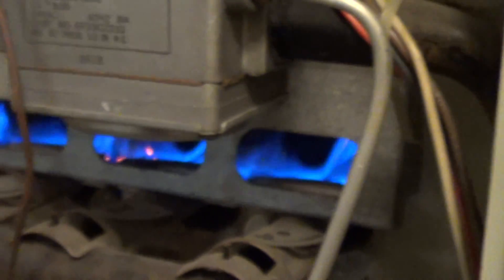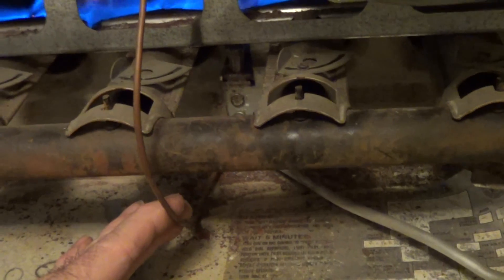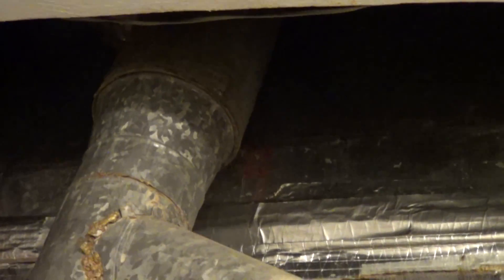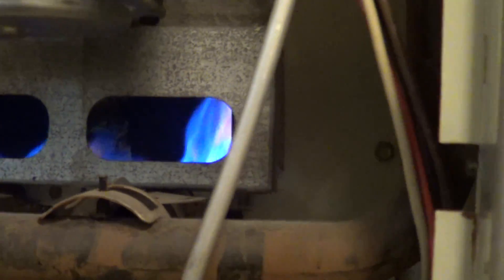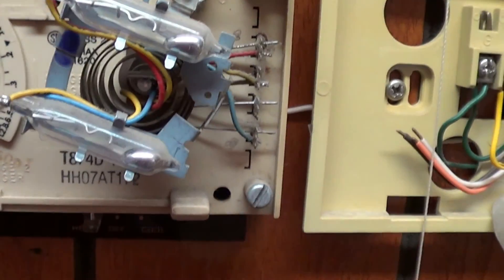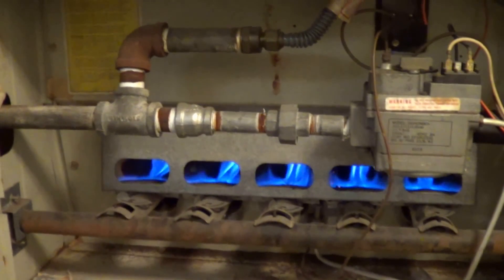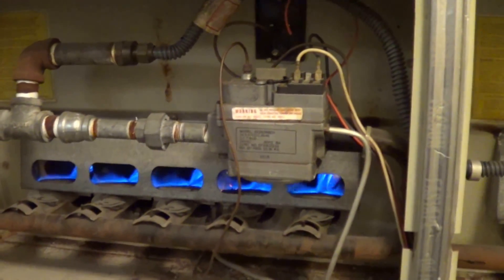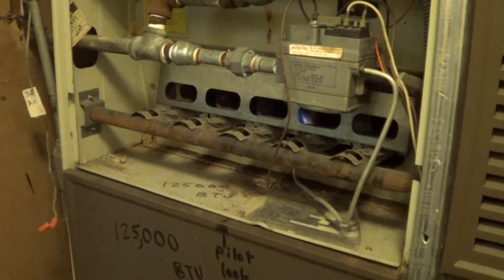Carrier 58GP Twinned 1985 gas heaters 125000 BTUH each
1985 Carrier 58GP125-4 Upflow Gas-Fired Forced-Air Furnaces twinned together.  Gas valves are 24 volt AC model SX242NBOX running on Natural Gas. Input 125,000 BTUH, Output 98,000 BTUH thus 78 percent efficiency. Thermocouples for pilot are model 1970-024 replacement type. This is a match lit pilot light furnace. Video was before the burners were cleaned and flue chambers vacuumed out.